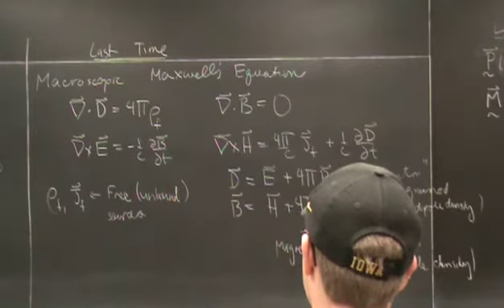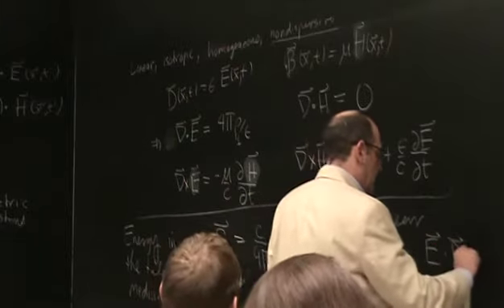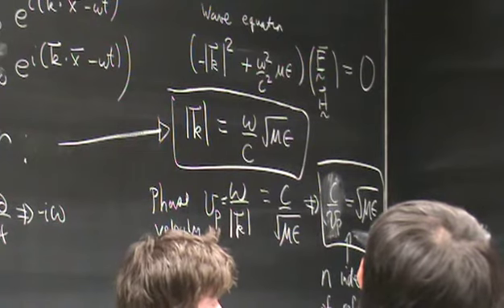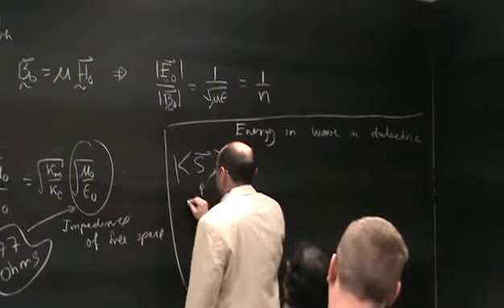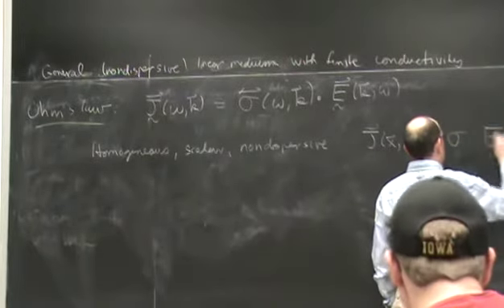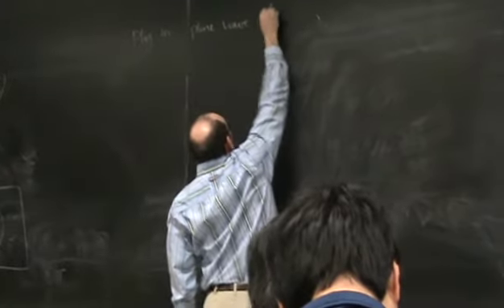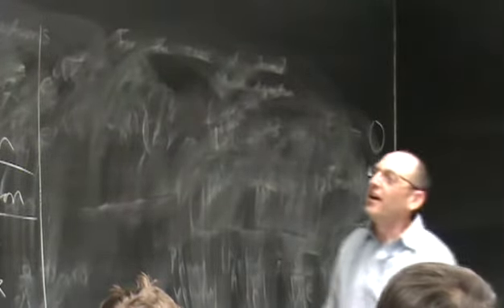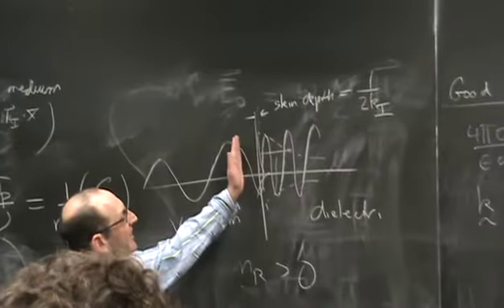Lecture 19: Wave propagation in linear media